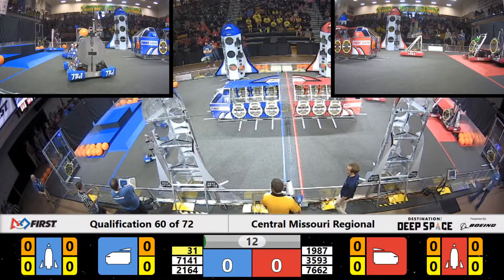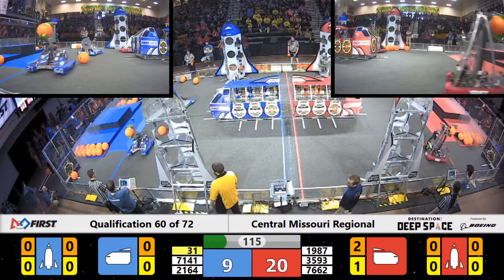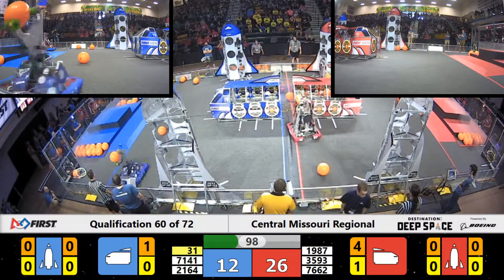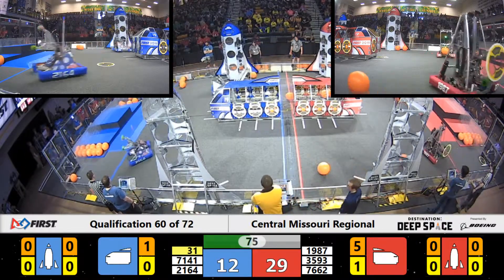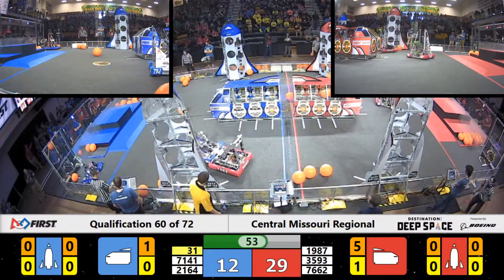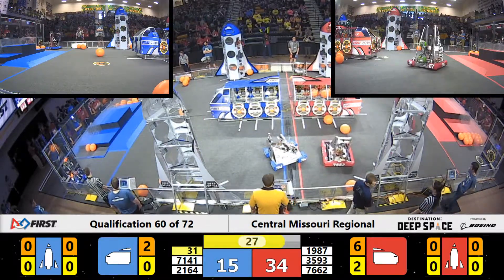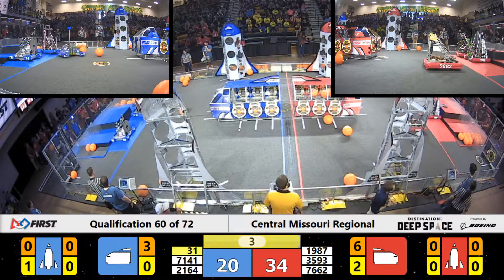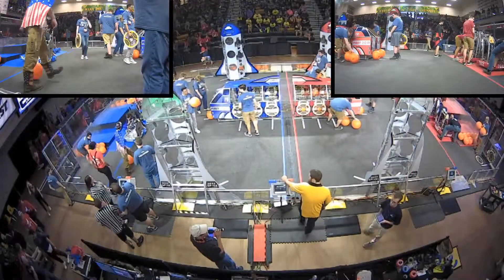Qualification 60 - 2019 Central Missouri Regional